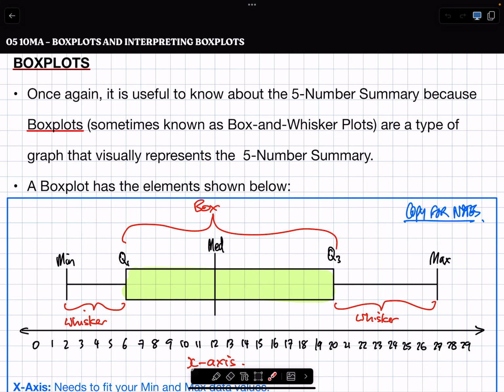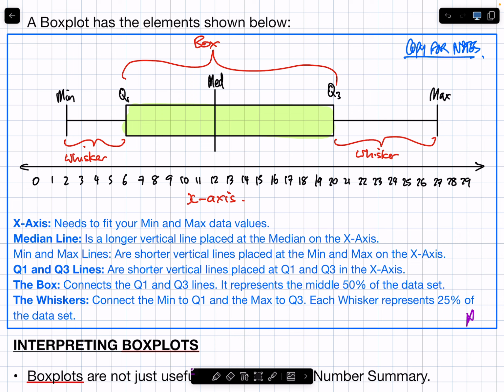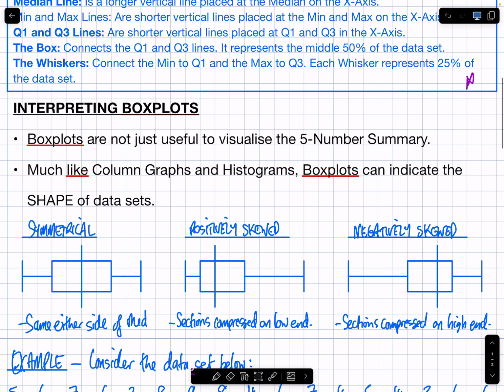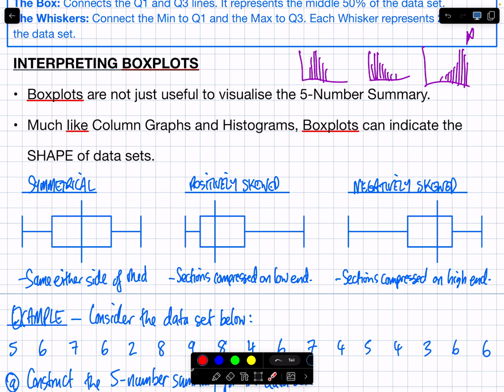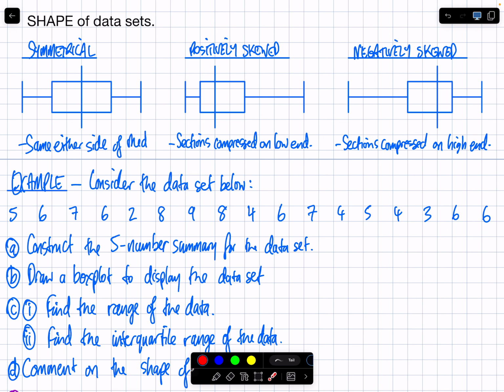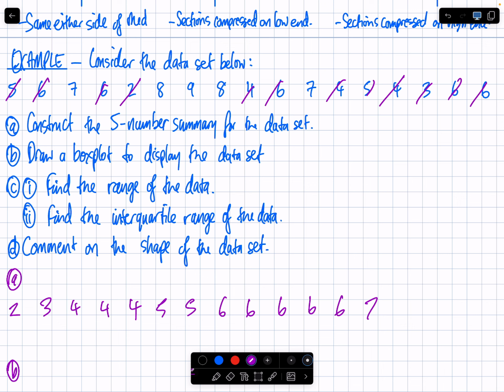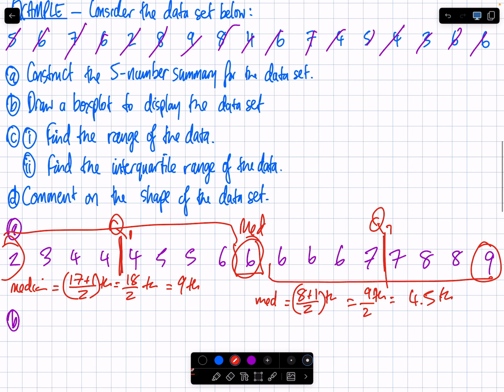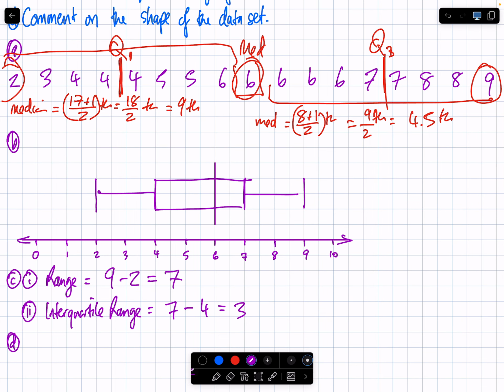10MA - BOXPLOTS AND INTERPRETING BOXPLOTS